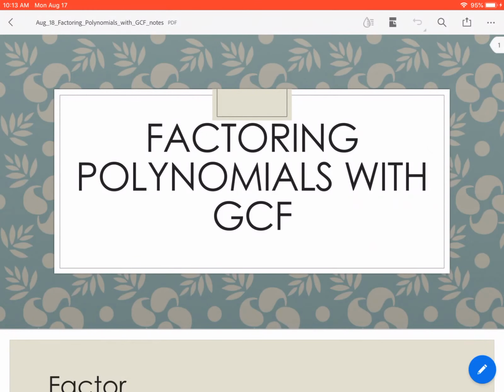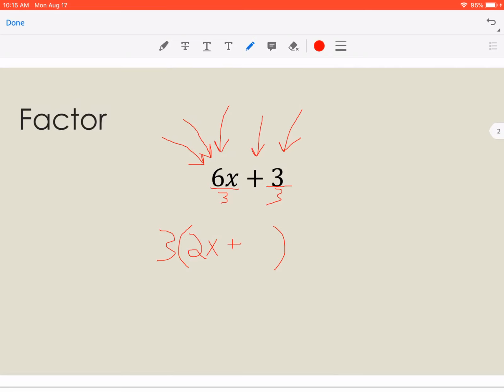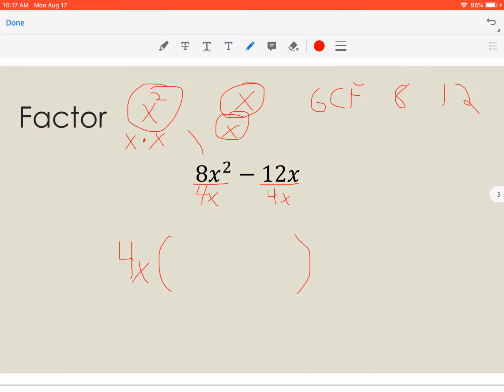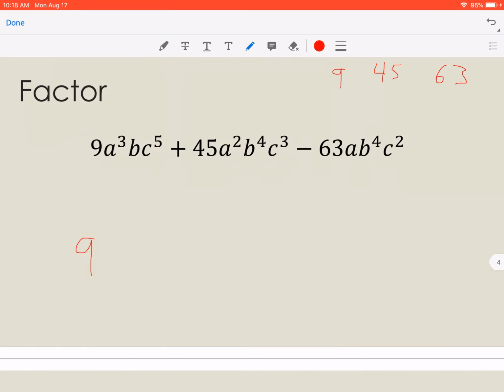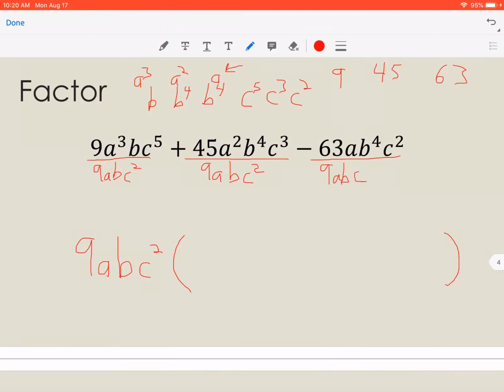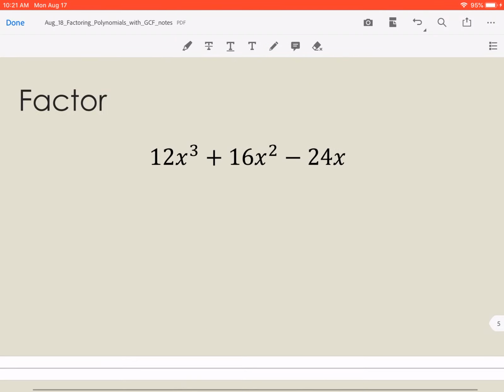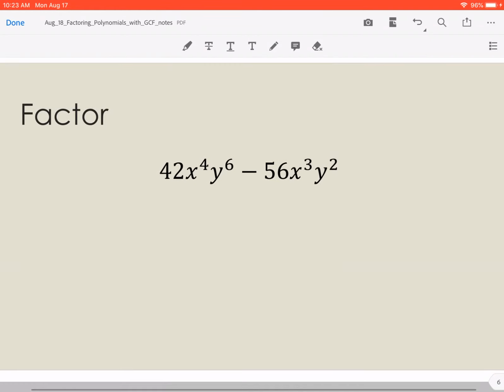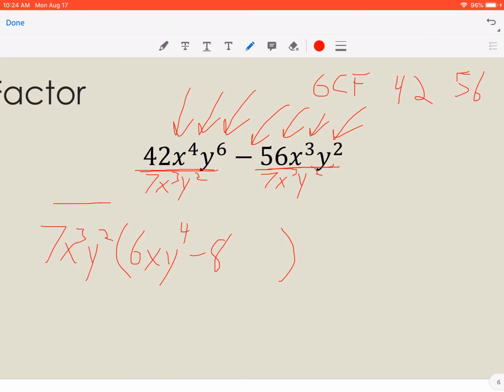Factoring Polynomials GCF